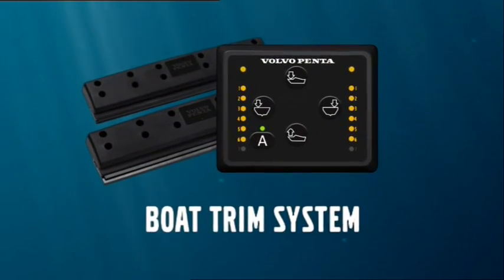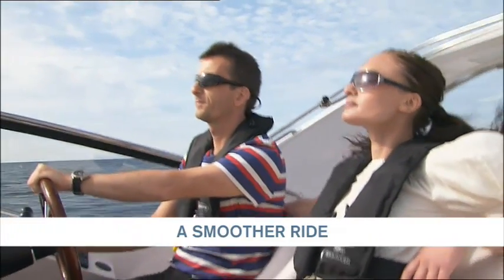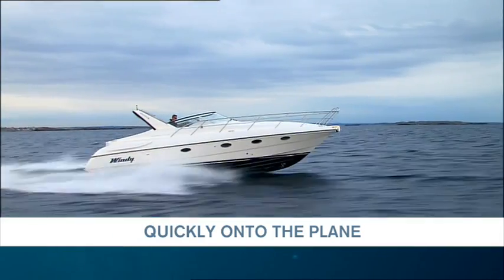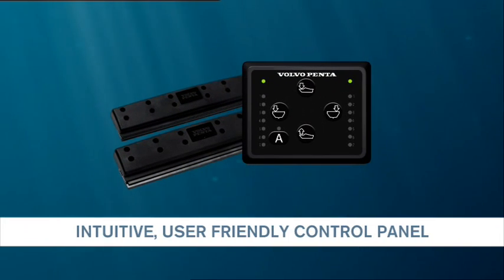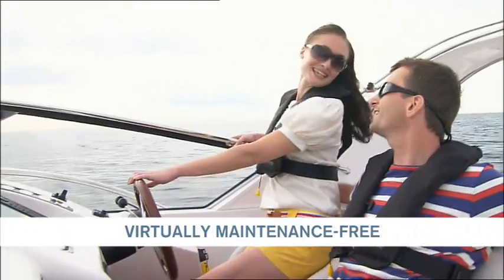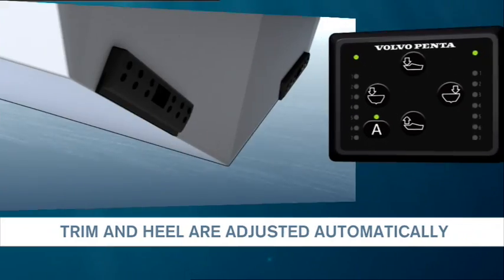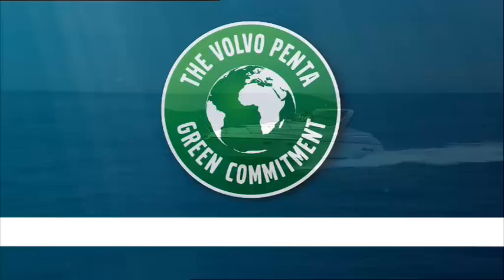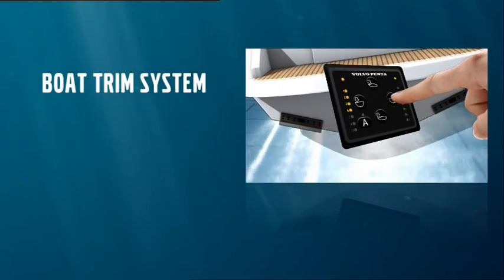Volvo Penta’s Boat Trim system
To give you a smoother and more pleasant boat ride, Volvo Penta’s Boat Trim system adjusts automatically to external conditions.

Volvo Penta’s Boat Trim system helps put the boat to the plane instantly after throttling through the trim tabs. It compensates vertically for wind and waves with greater lift effect and with a minimum of drag. Volvo Penta’s Boat Trim system makes the difference between a bumpy ride and a pleasant day at sea.

Volvo Penta’s Boat Trim system also gives you less drag compared with conventional boat trim tabs. You can easily control the trim tabs from the helm with the intuitive control panel. The trim tabs are electrically controlled without hydraulics and thanks to its robust design the system is virtually maintenance free.  Use the automatic setting for perfect overview and peace of mind. Volvo Penta’s Boat Trim system offers a great boating experience with maximised fuel efficiency.

Volvo Penta is a world-leading supplier of engines and complete power systems for marine and industrial applications.